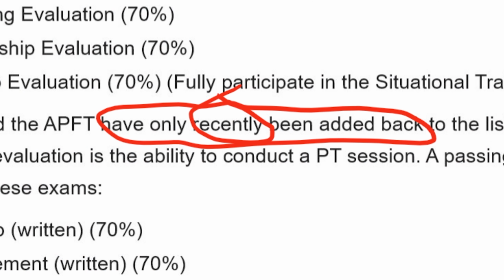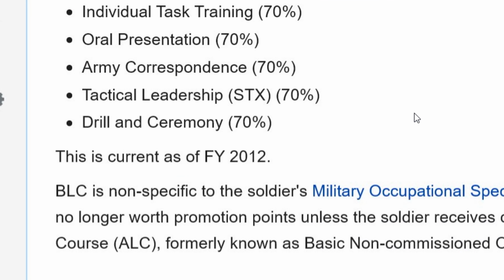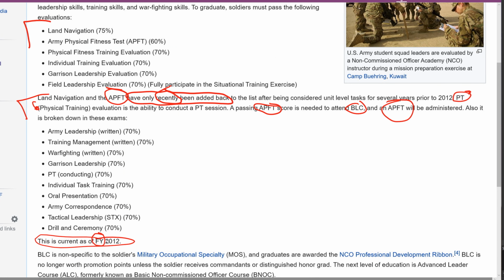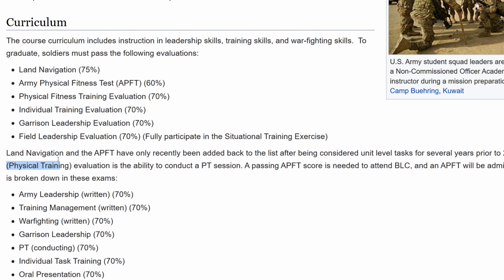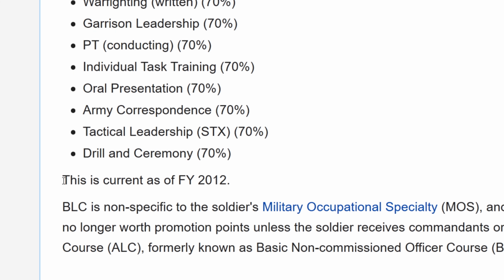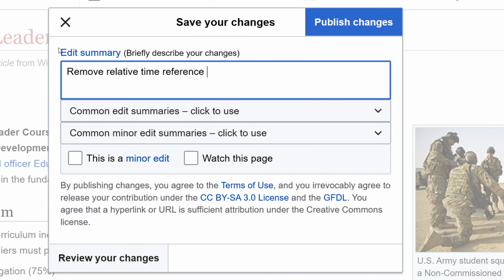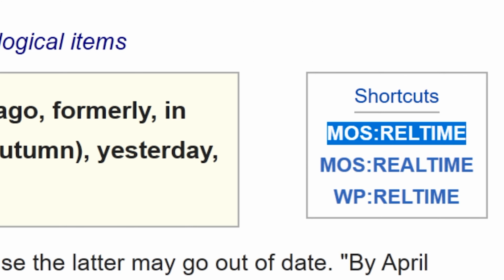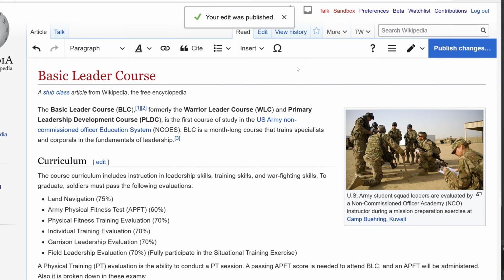Please Don't Write this Way About Time In Wikipedia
When writing time and dates on Wikipedia, there is one rule to remember. Relative time references are terms that should be replaced with specific dates and times if possible. This keeps the page current as the information ages.

Relative Time References in Wikipedia (Don't do this!)

Episode #21